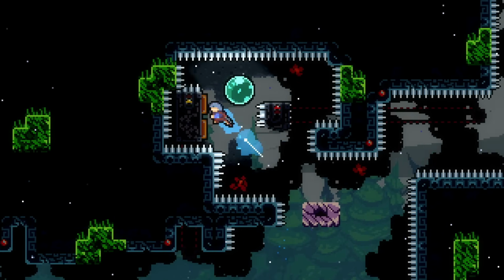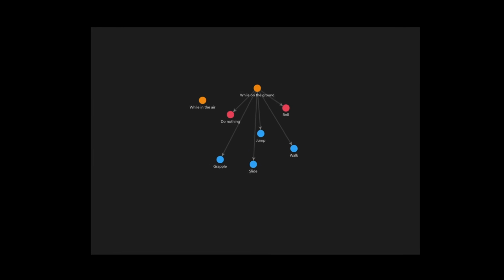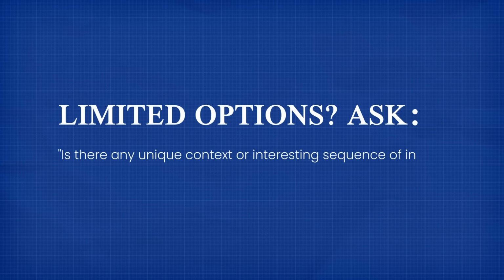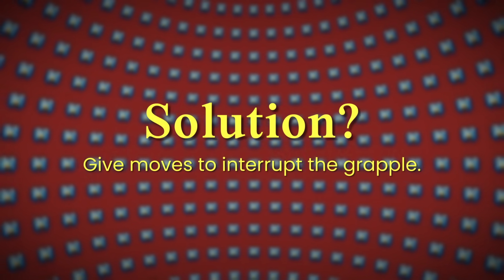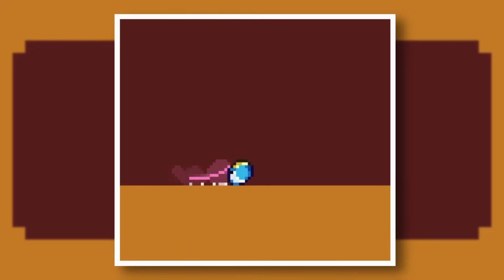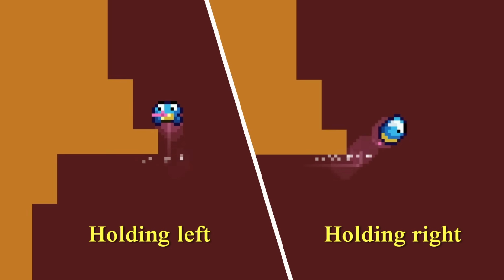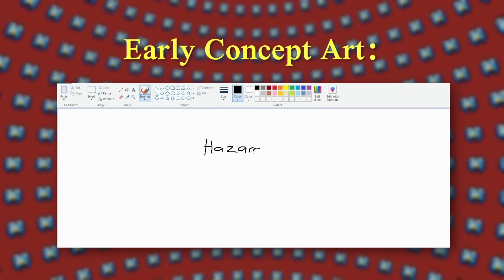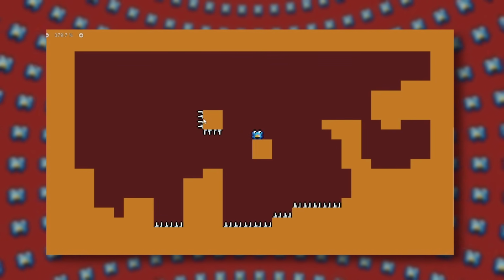The Secret to Great Platformer Movement (and how I built a game around it)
Great games give you the freedom to be creative in how you approach moving around a space. To explore this, I built my own game with expressive movement from scratch!

Chapters:
0:00 Intro
1:04 Core Movement
2:35 Bouncing Around
6:05 Emergent Behavior